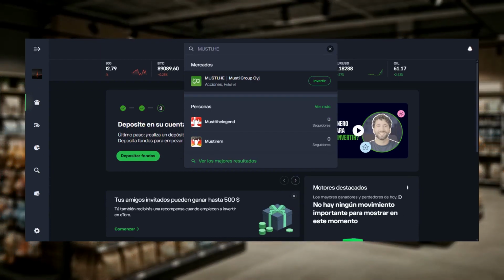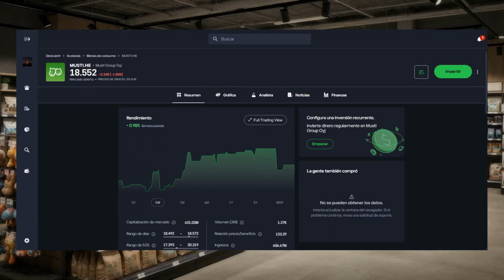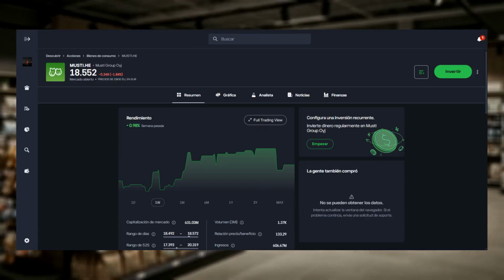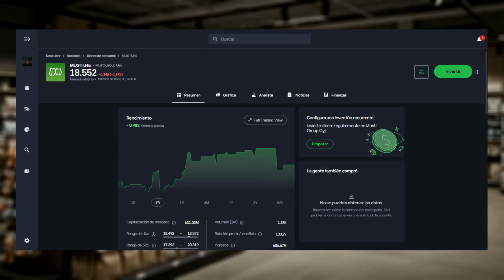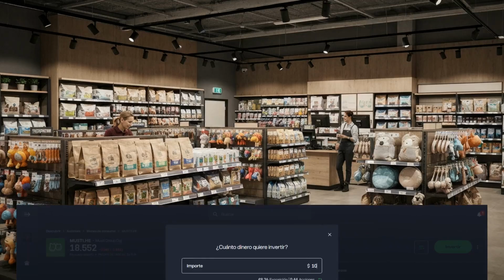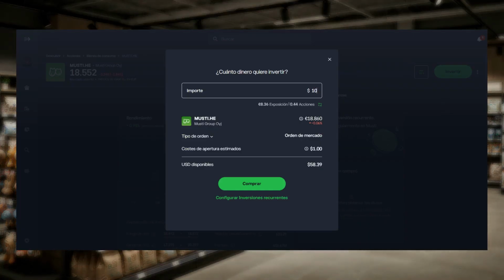How to Invest in Musti Group Oyj (MUSTI.HE) Step by Step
Musti Group Oyj is a Nordic pet care and retail company operating stores and online channels for pet food, supplies and services. It is listed on CBOE EU under the ticker MUSTI.HE.
In this video we show the main steps: create or log into a brokerage account, verify your identity, add funds, search for the ticker MUSTI.HE on the platform, open the asset page to confirm the exchange and company details, enter an investment amount, review and confirm the order, and then monitor the position in your portfolio.
This guide uses eToro as an example to illustrate the mechanics of placing an order and managing a position. Always do your own research and consider seeking independent financial advice before making decisions.
Important educational note: past performance is not indicative of future results and any market exposure carries risk. Platform procedures and requirements can vary by jurisdiction and account type; verification commonly requires a government ID and proof of address, and funding options depend on the broker.